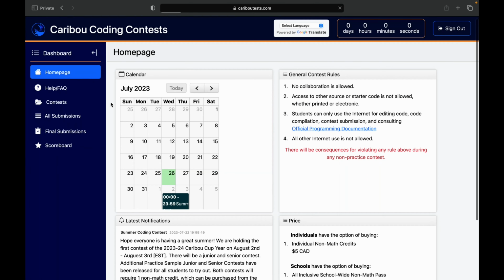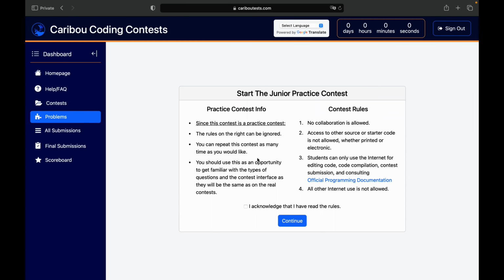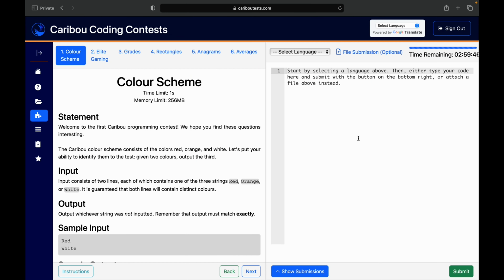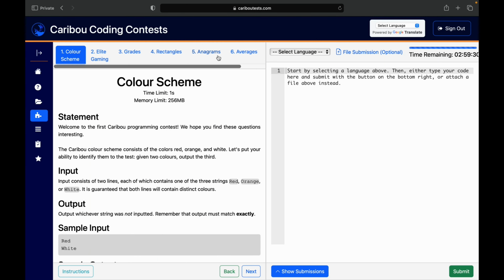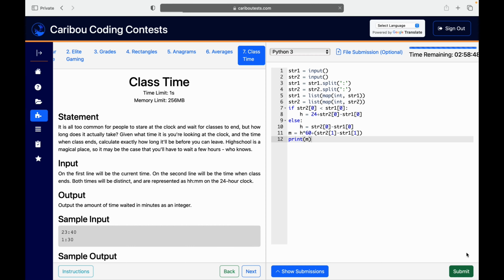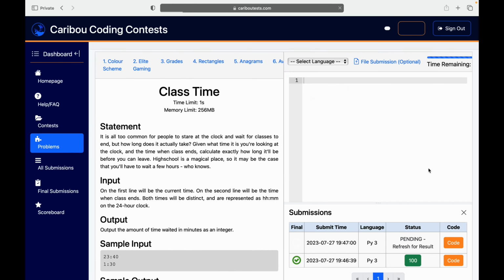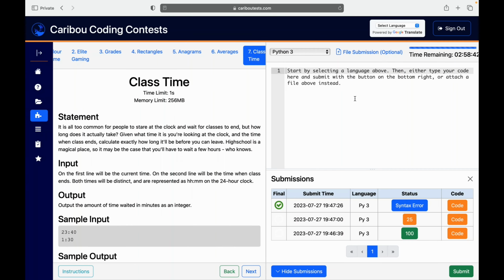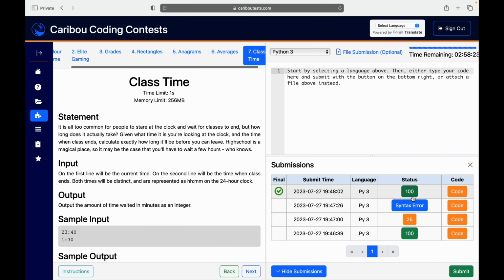Exploring the New Caribou Coding Contest System: A Comprehensive Guide -Featuring Junior Contest Q.7